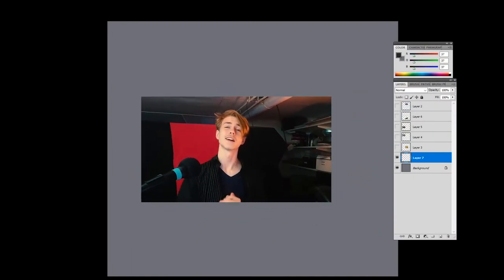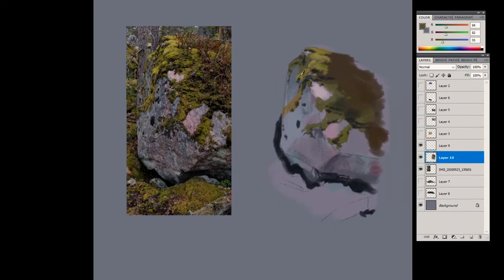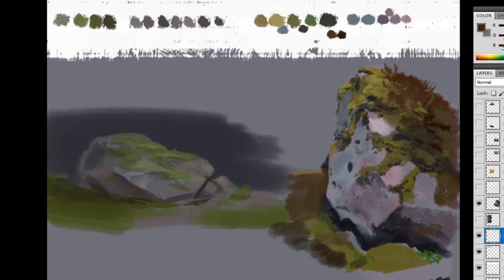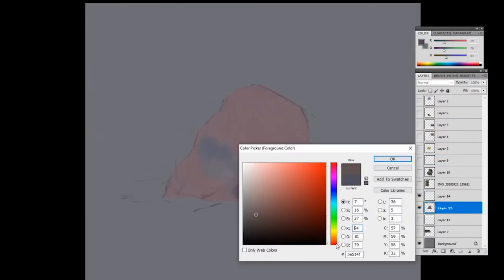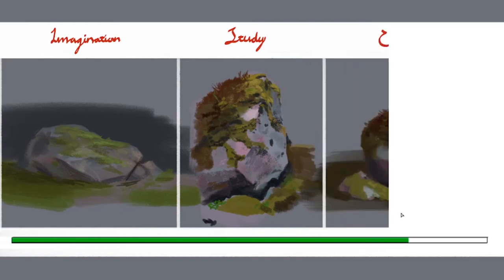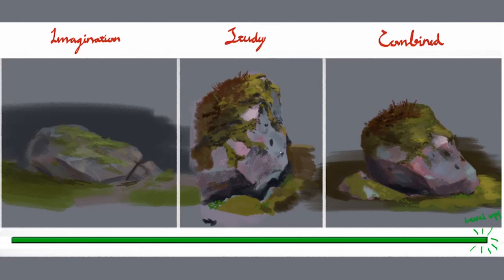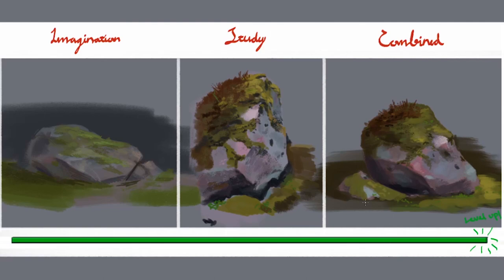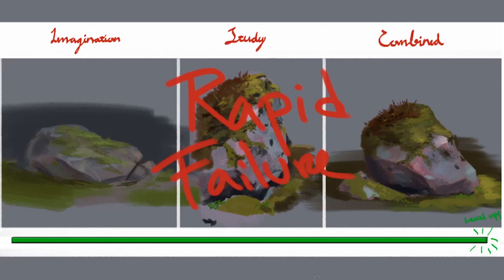How to paint rocks - RAPID FAILURE TECHNIQUE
This video is aimed at all of the artists out there who still THINK that using references is cheating in art.

⋗- -MUSIC
- Shine your little light - Mini Vandals